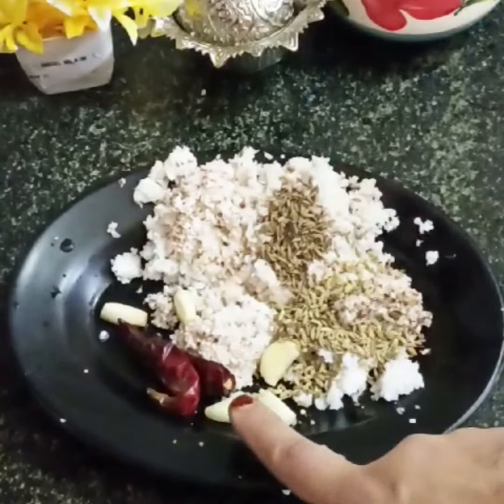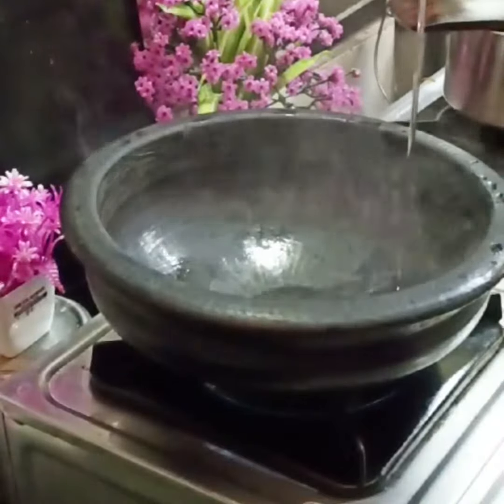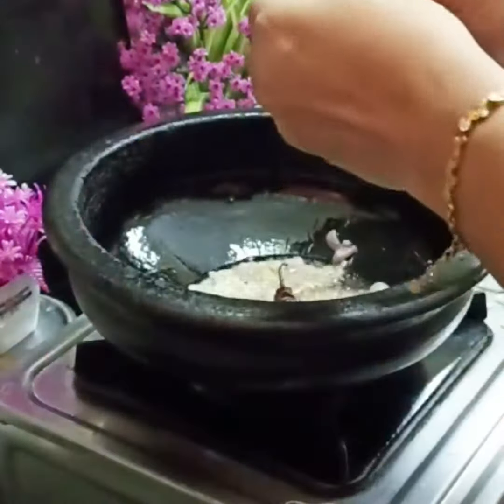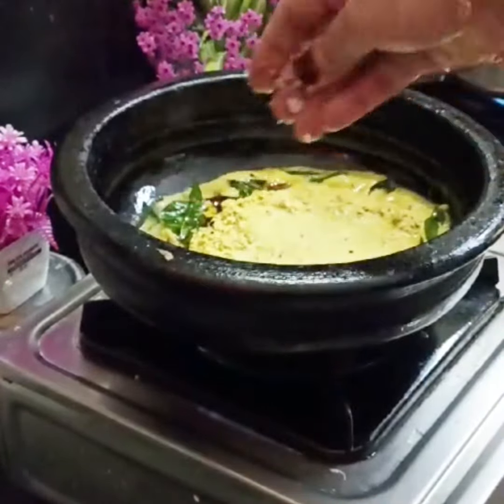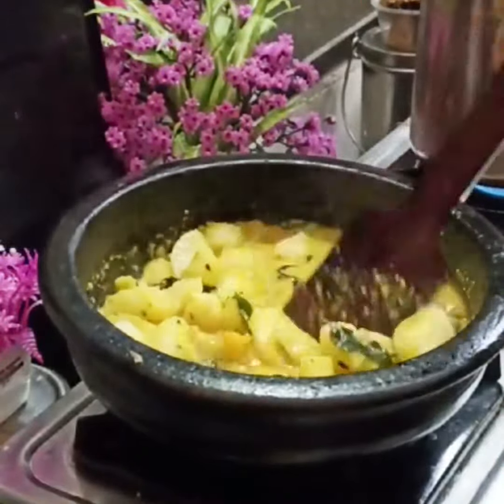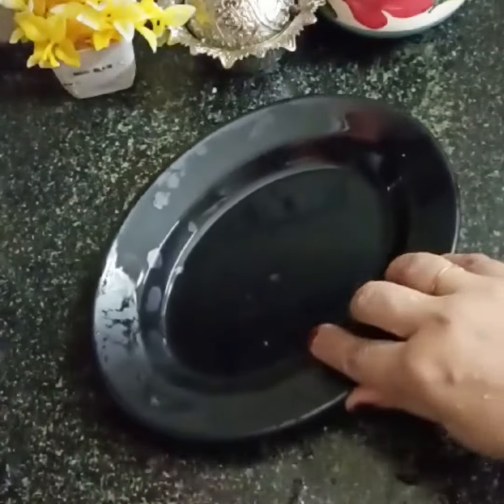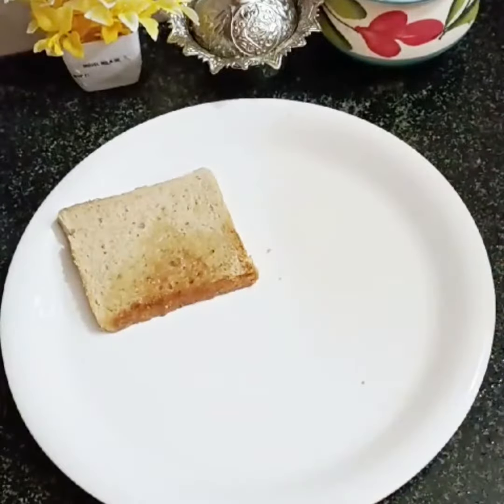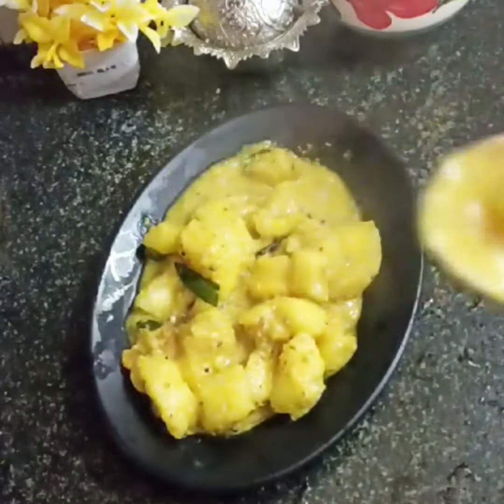கோட்டாறு கஞ்சிக்கு கிழங்கு ருசி இதுதானான்னு கேட்பீங்க|maravalli kilangu sidedish|FaTRenDZ